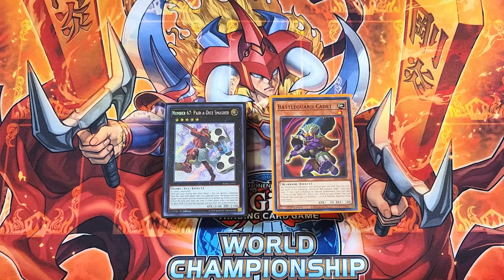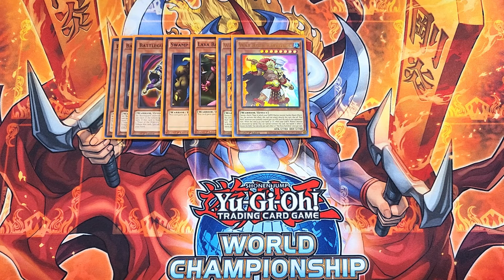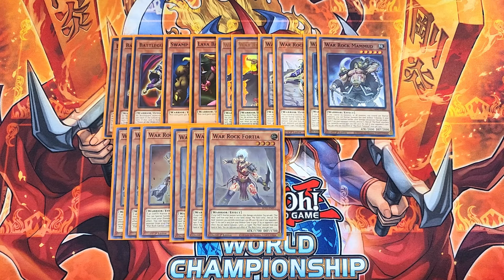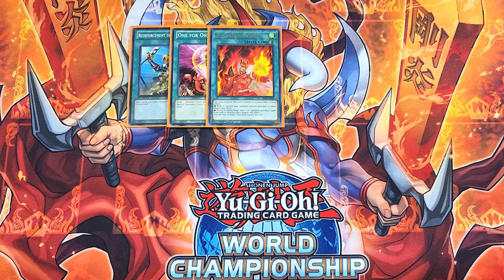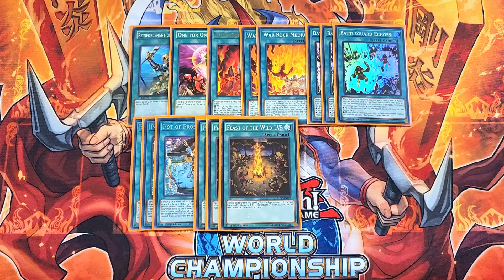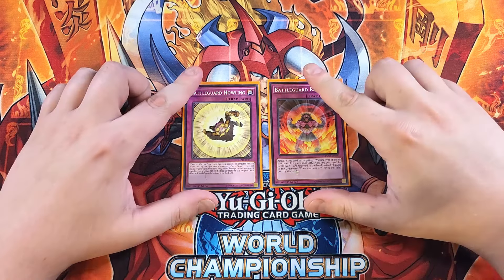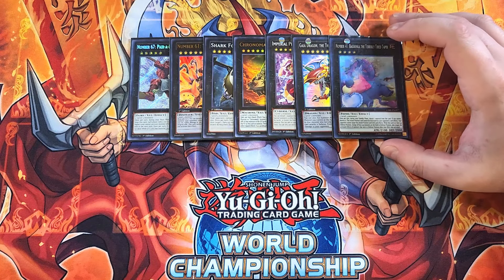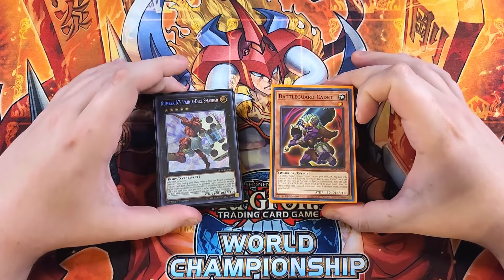BATTLEGUARD WAR ROCK DECK PROFILE (MAY 2024) YUGIOH!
PATRONS:
TIER: DARK ARMED ANNIHIATION DRAGONS!
Izzy
JoyBoy
Terverion

Zak Cowell

HaloDevmil
KingJackGames

Awalt
Elliott Readings
Gloomba
Jin Manning
Santiago Pita